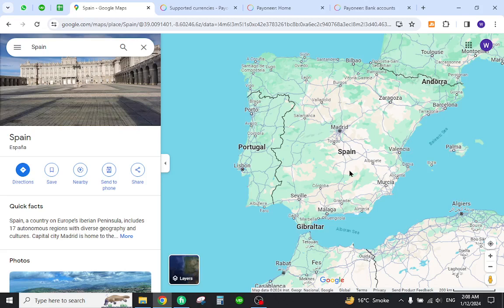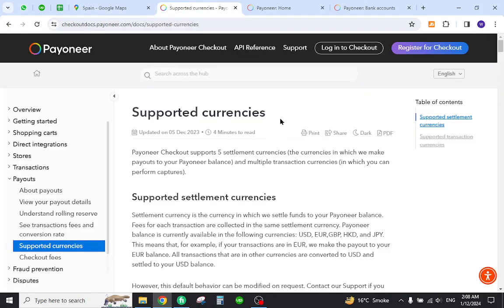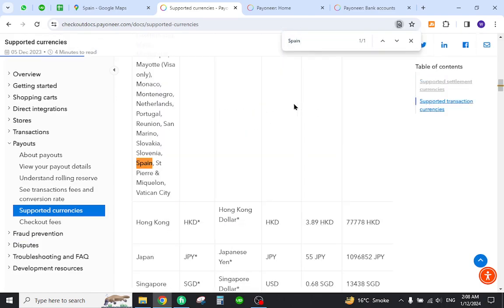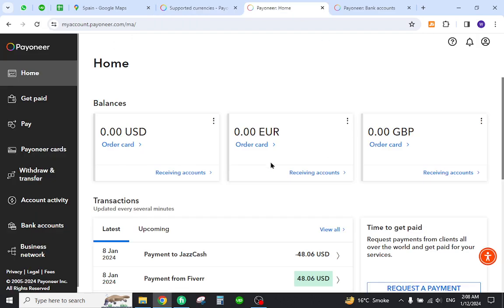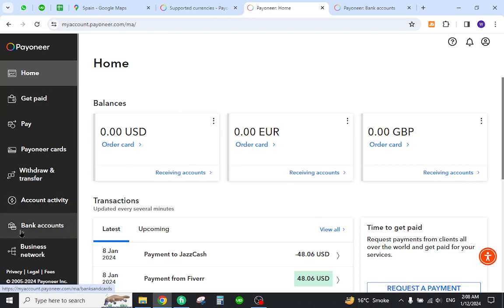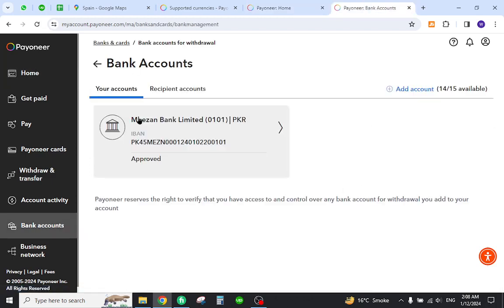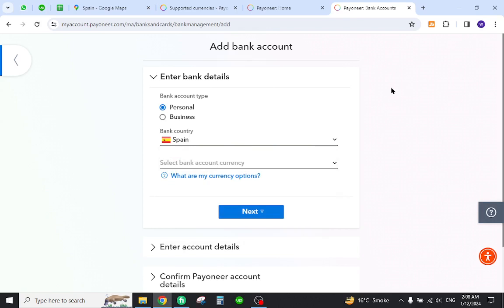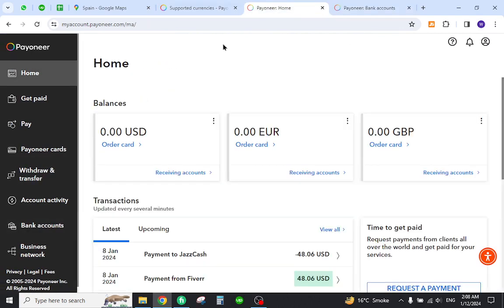✅ How To Transfer Money From Payonner Account to Spain Bank Account (Full Guide)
✅ How To Transfer Money From Payoneer Account to Spain Bank Account (Full Guide)

Embark on a seamless international money transfer journey! In this comprehensive guide, discover the step-by-step process to transfer money from your Payoneer account to your Spain bank account. Uncover valuable tips and precautions to ensure a secure and efficient financial transaction.

Key Learning Points:
🌍 Understanding the international money transfer process
💼 Step-by-step guide to transferring funds from Payoneer to a Spain bank account
💡 Tips to guarantee a smooth and secure transaction experience